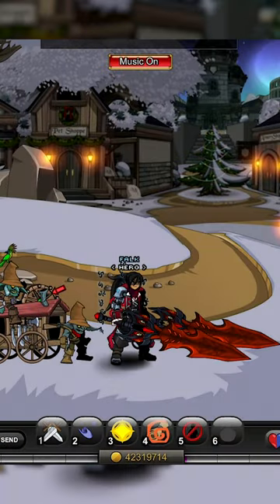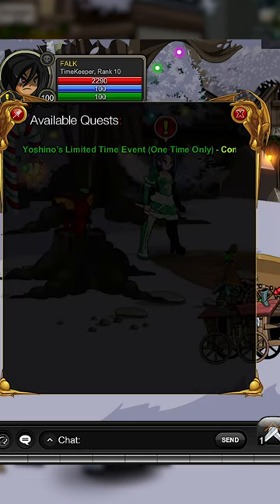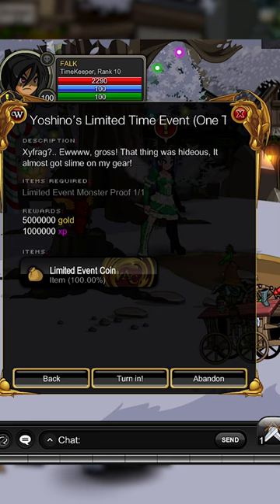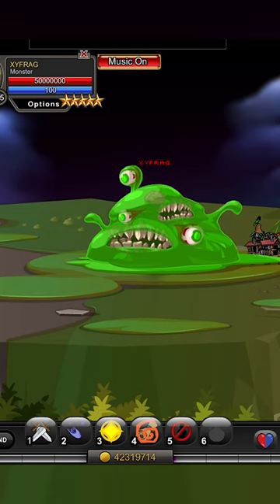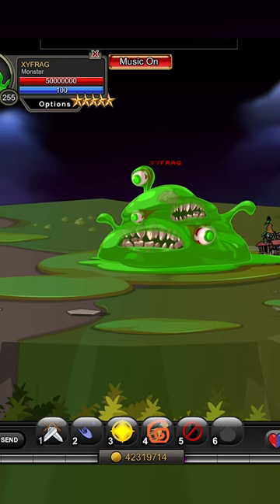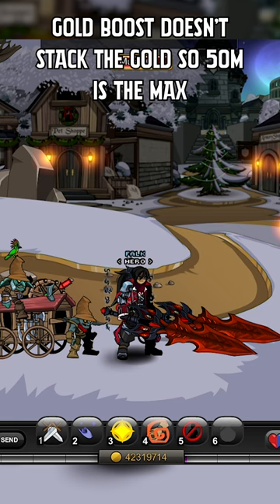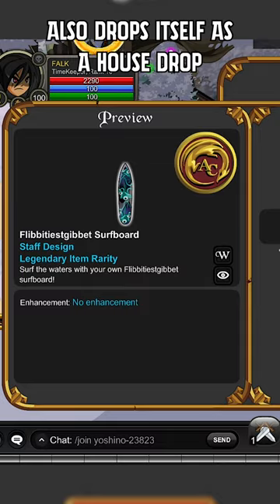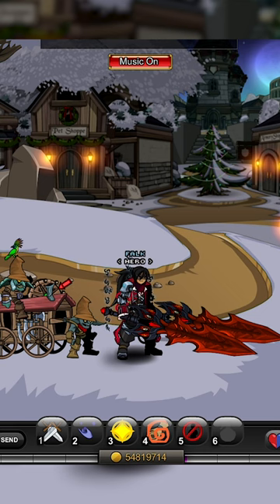Yoshino Live Event 2023 FREE 5 MIL GOLD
New Yoshino live event for the year to start!